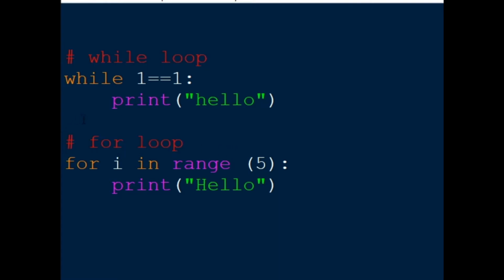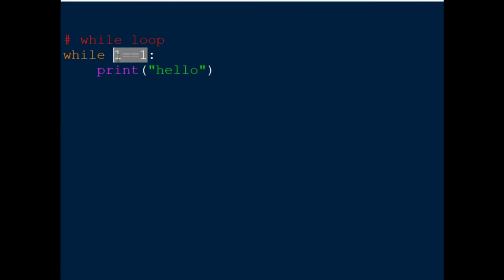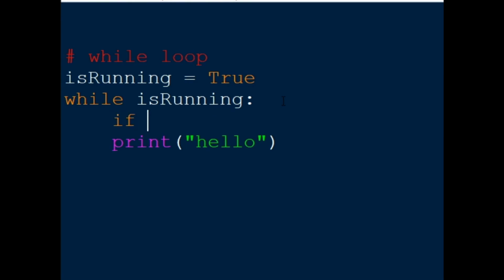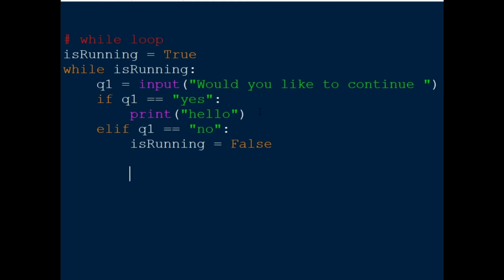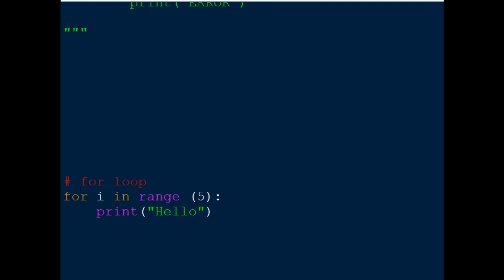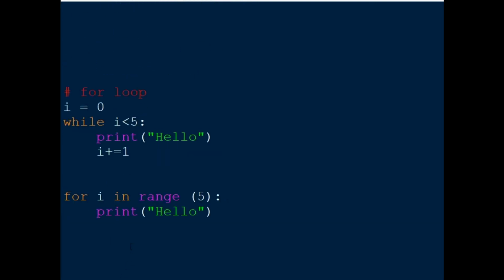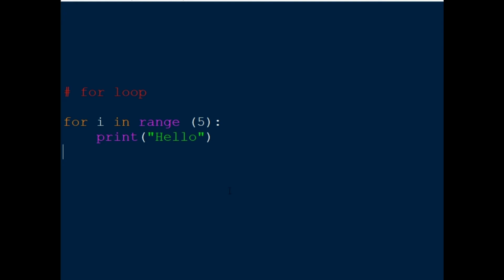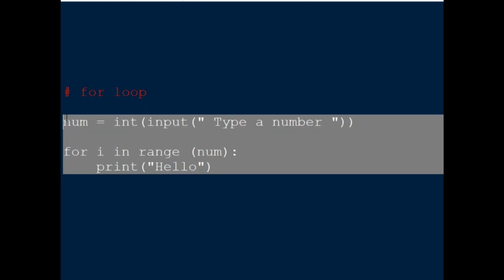Python For and While Loops #7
After watching this tutorial, you will understand how to use "For and While loops". This video is part of an upcoming Python tutorial series.

We hope to see you during our first ever virtual Game N Hack competition!